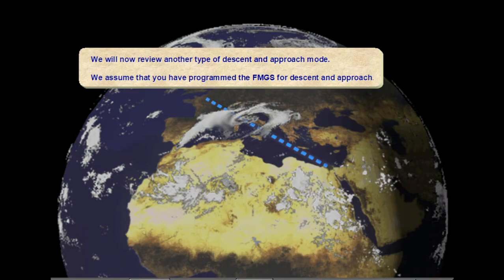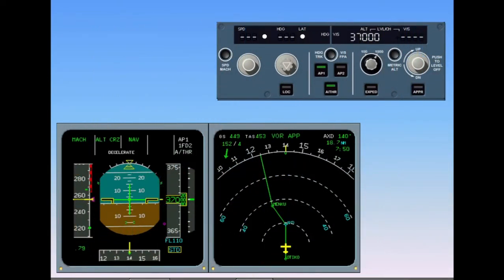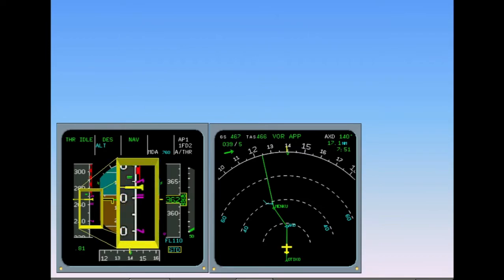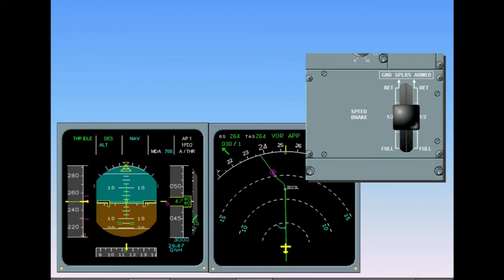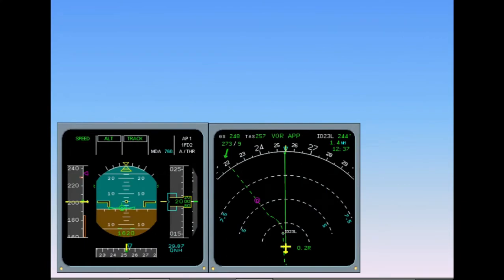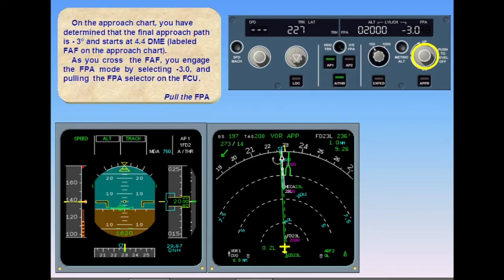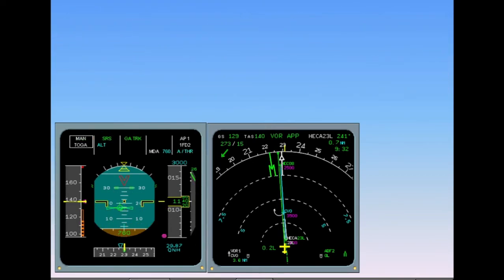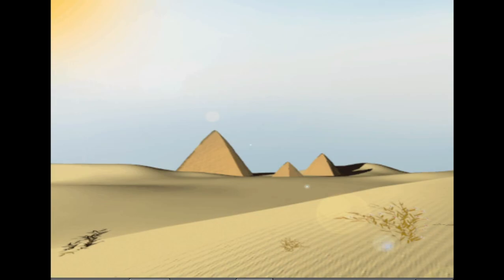A320 - Autoflight System (Normal Operation) PART 7